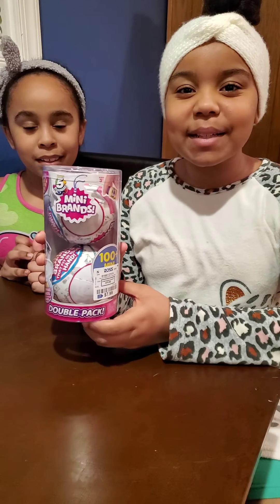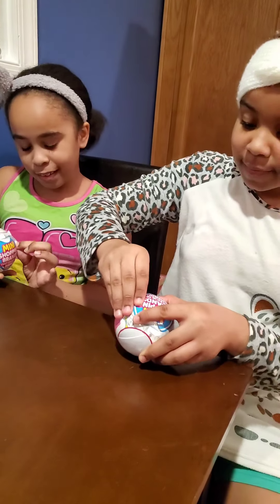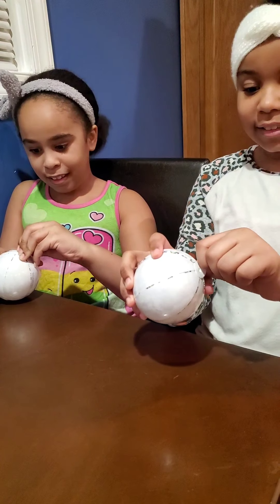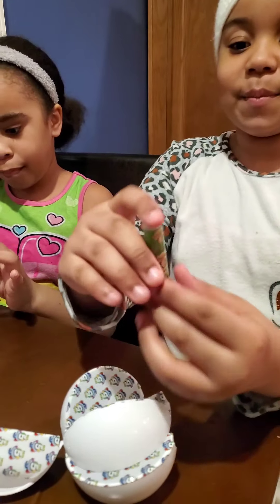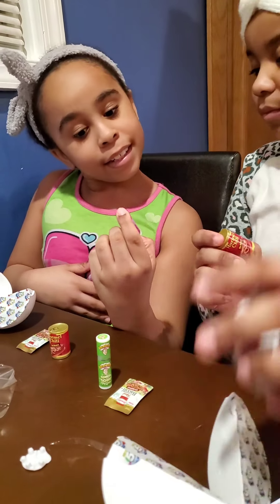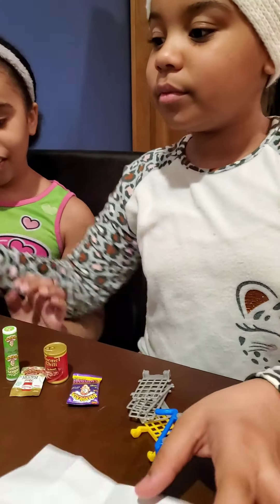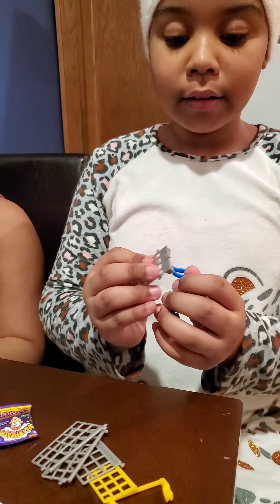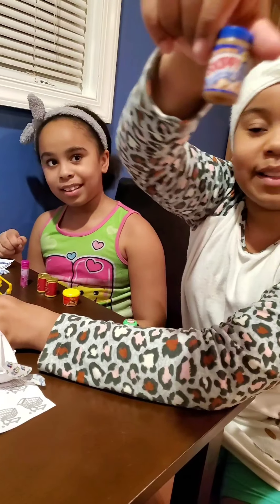Toy Review-Mini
In this video you will see our Mini toy review. Enjoy!